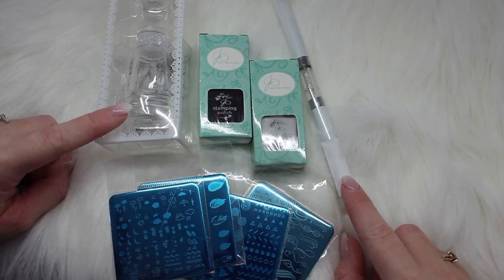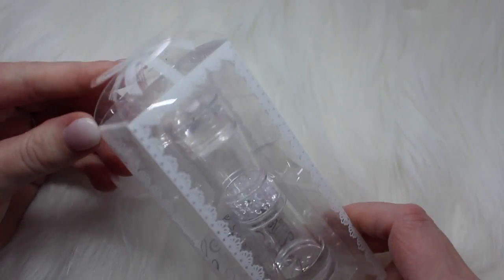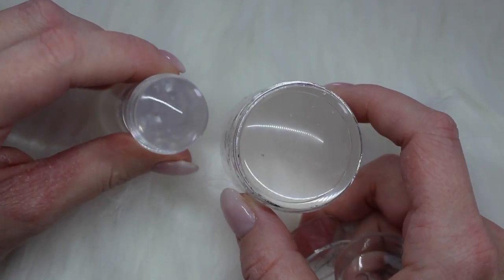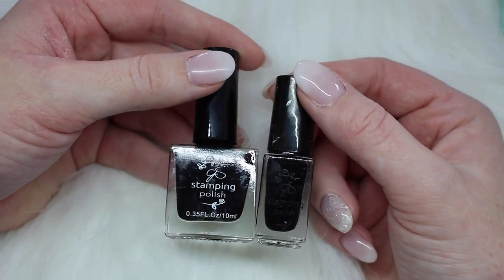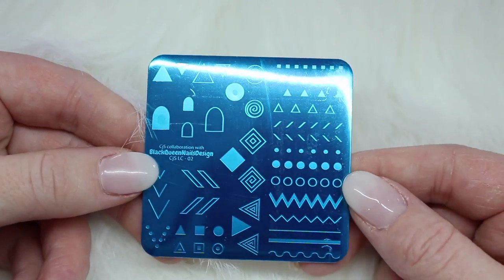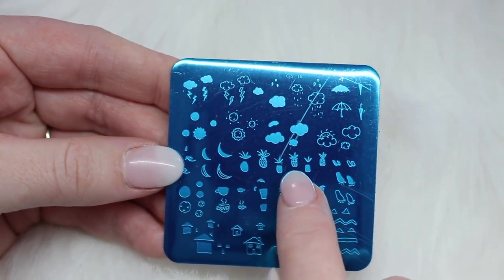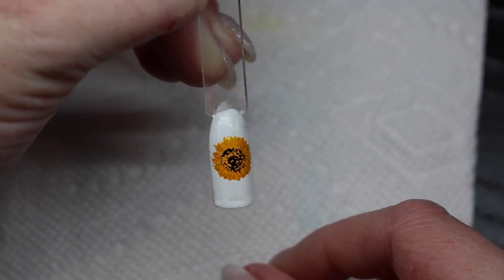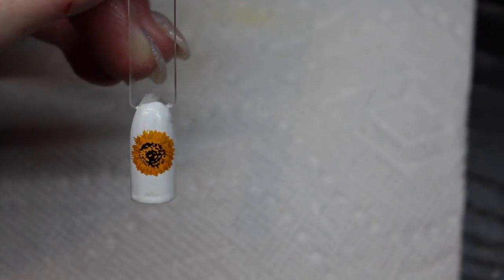Clear Jelly Stamper Mini Haul and Stamping Tutorial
Mini haul of my most recent CJS order! I also share my tips and tricks (and fails) for stamping with Clear Jelly Stamper products! :)
If you would like to see more videos of this style just let me know! I'm always willing to share my tips!

for all of your stamping needs! They carry the MOST PIGMENTED Stamping polishes ever!! I LOVE them!!!